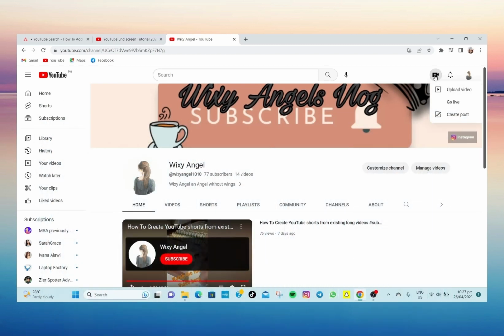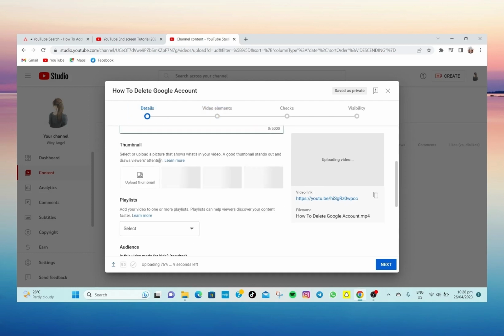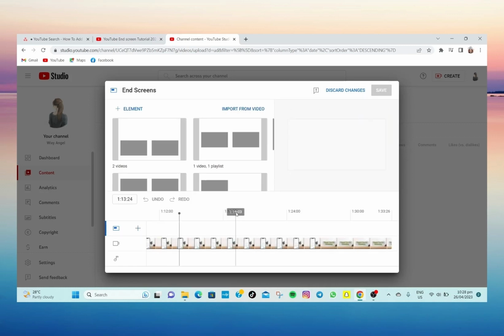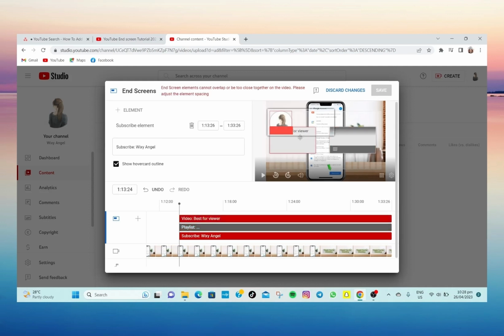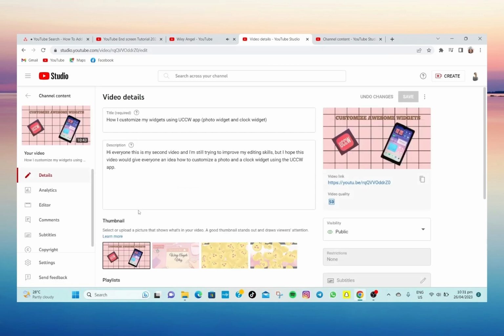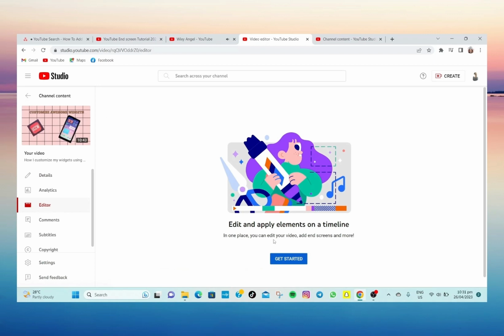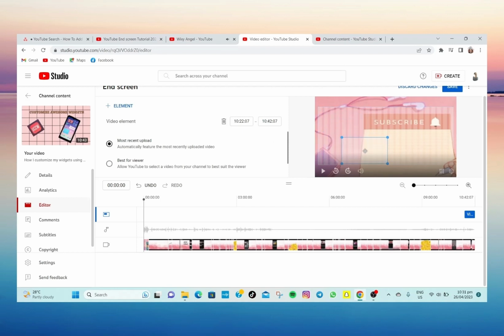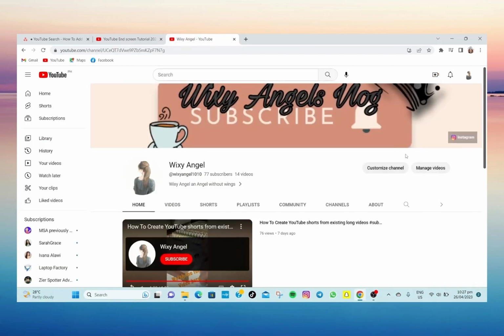How To Add End Screen To Youtube Videos (2023 STRATEGY)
Today in this video we are going to learn you How To Add End screen To YouTube Videos?

YouTube End Screen (also known as “Video Outros”) refers to an overlay generally used at the end of a video containing things that lead the viewers to do an action and engage with your channel more. It mostly appears in the last 5-20 seconds of a particular video. YouTube creators mostly use this feature to drive the audience to other related videos from their channel.